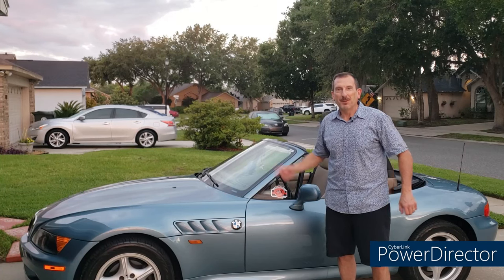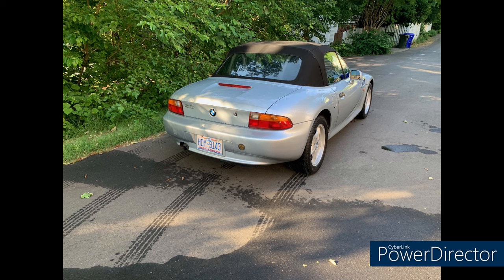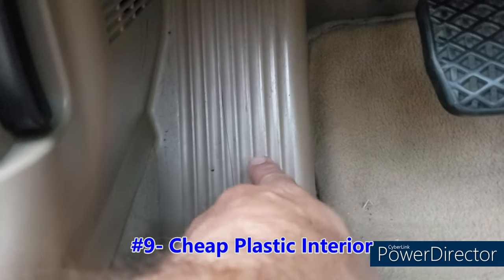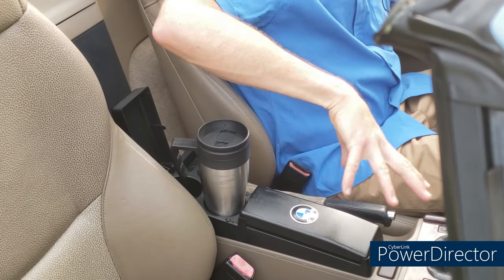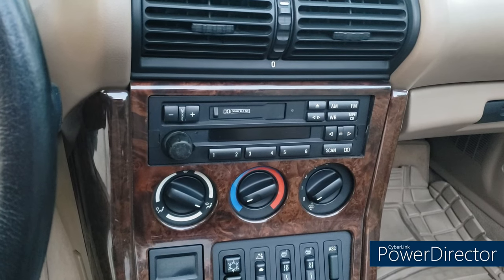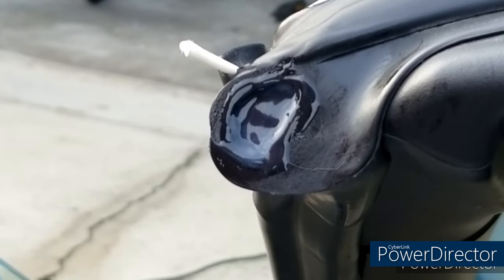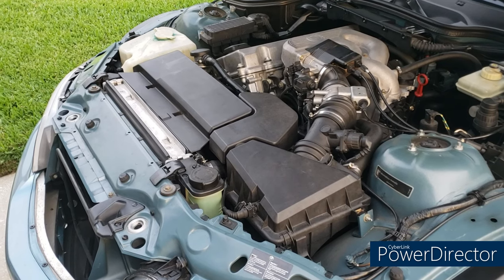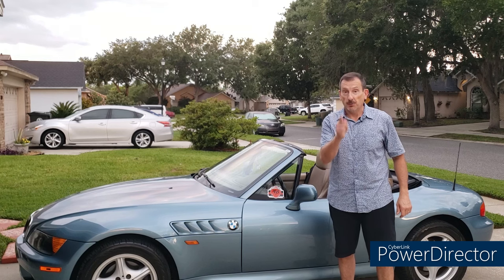Top Ten Problems: BMW Z3!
Today we look at the top 10 problems on the BMW Z3.  I think you'll see that the Z3 has some quirks and issues that need to be addressed; but at the end of the day, it's still a great car!  Please comment and tell me what I've left out.  Below are some links mentioned in the video: